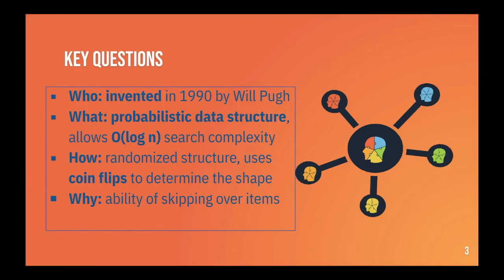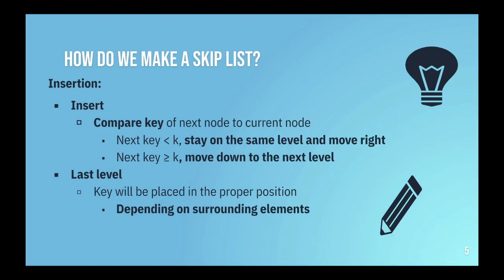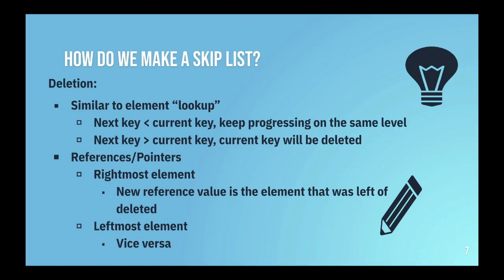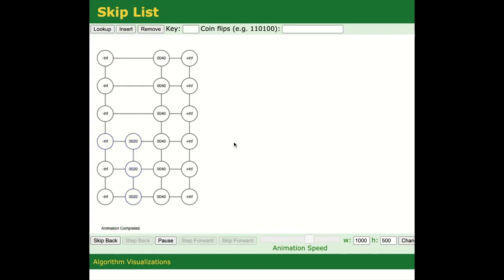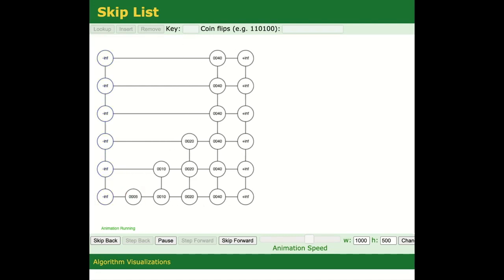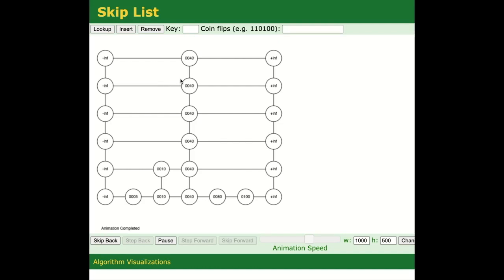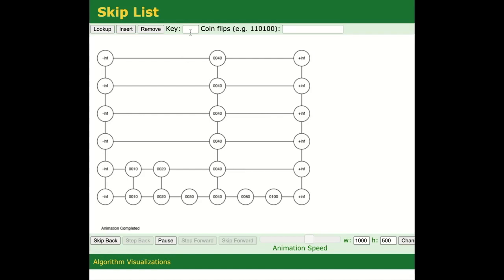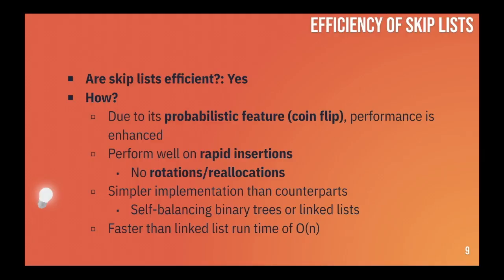Skiplists Presentation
CS1800 Honors Problem 4